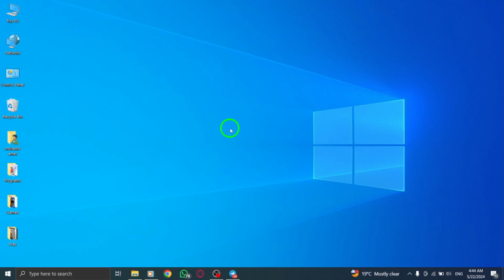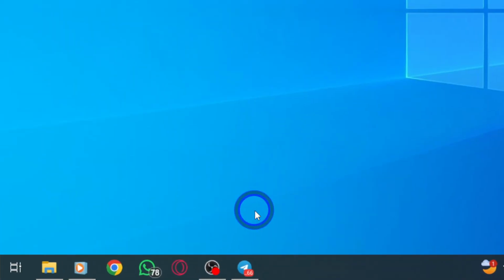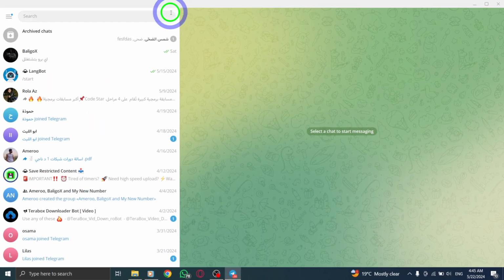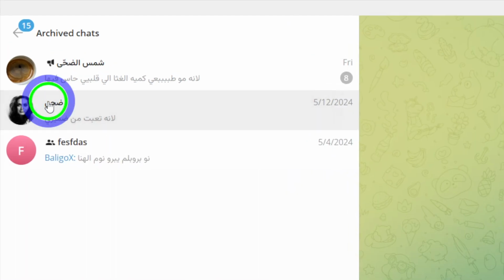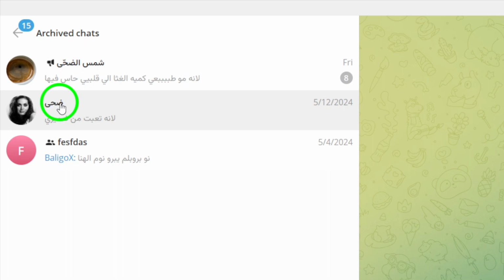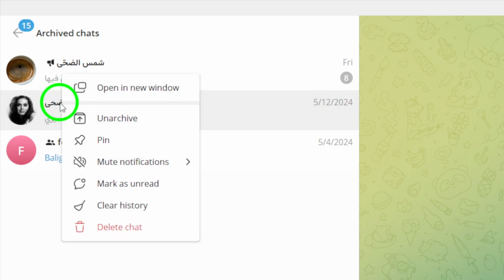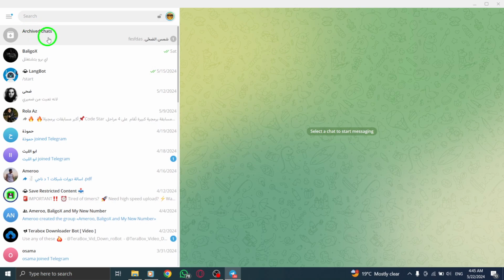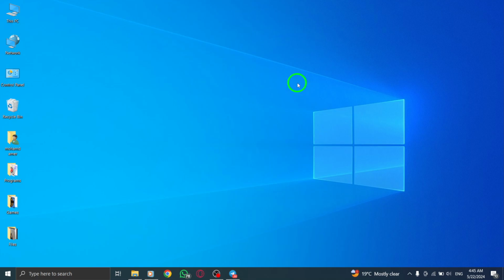How To Unarchive A Chat On Telegram On PC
Learn how to unarchive a chat on Telegram on PC with this step-by-step guide:

1. Open Telegram on your PC.
2. Click on Archived Chats.
3. Find the chat you want to unarchive.
4. Right-click and select unarchive.

Follow these simple steps to easily unarchive a chat on Telegram on your PC and access your archived conversations effortlessly. Stay organized and manage your chats effectively with this helpful tutorial.